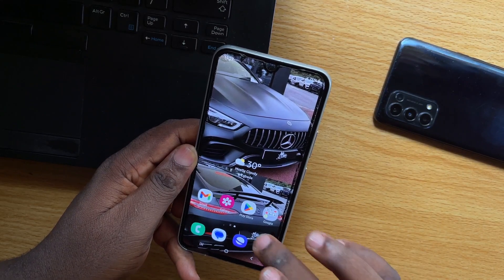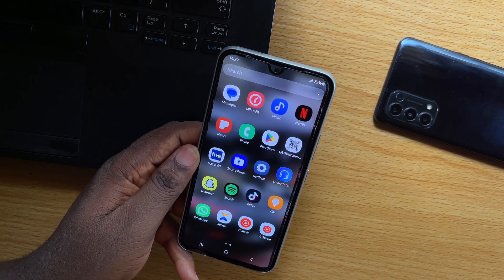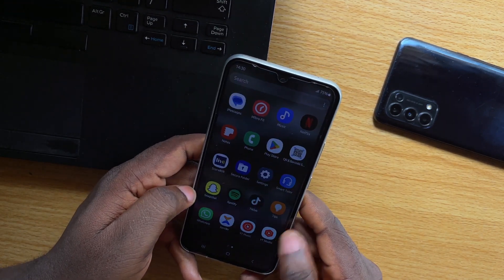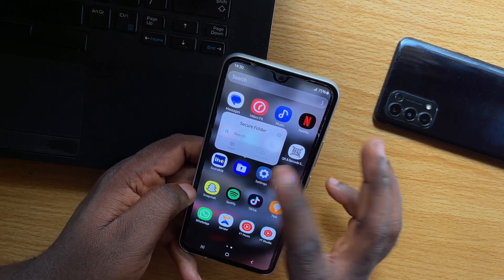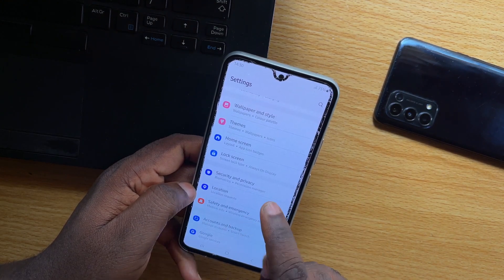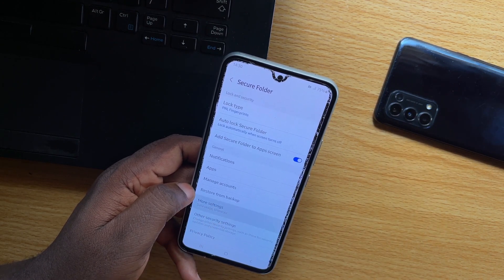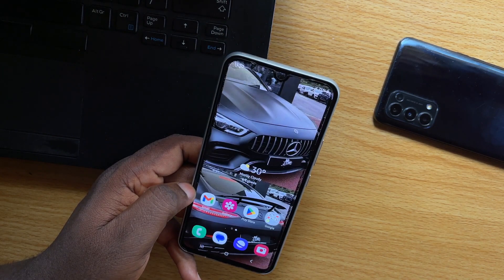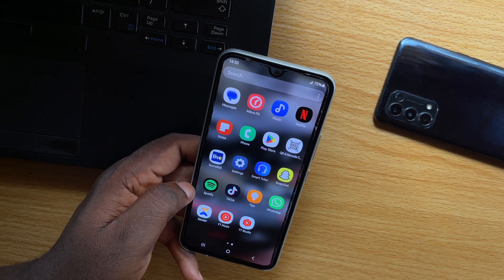How to Remove or Uninstall Samsung Secure Folder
How to remove or uninstall Samsung Secure Folder from your phone